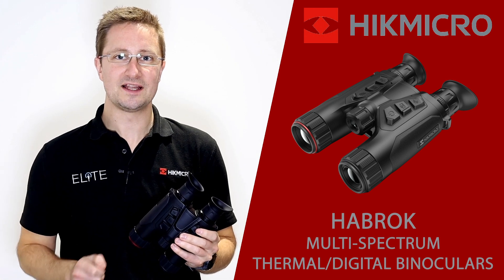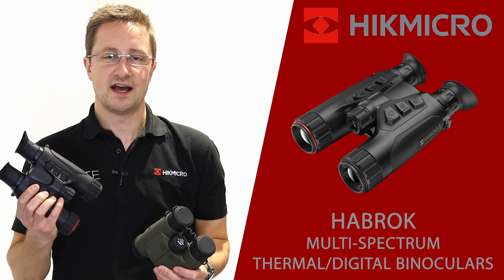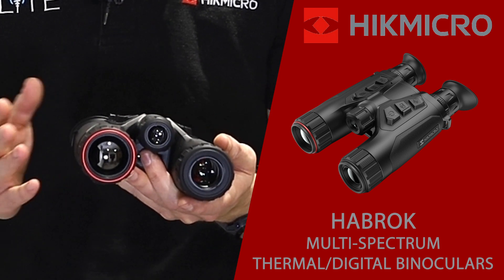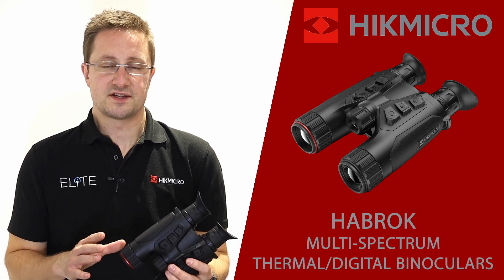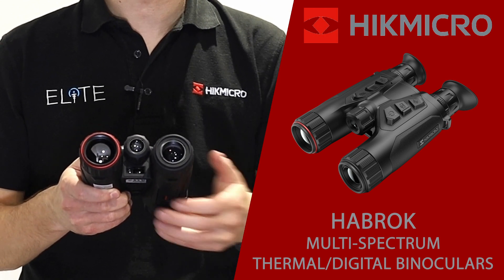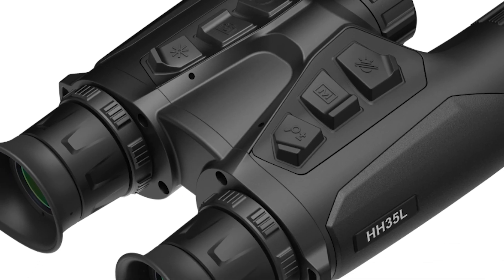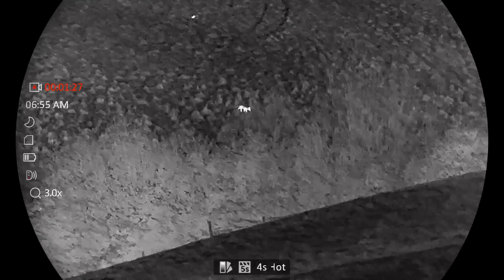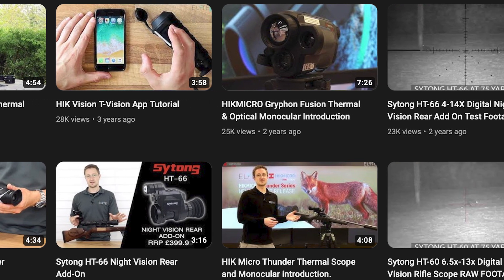Introduction to the HIKMICRO Habrok multi-spectrum binocular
HIKMICRO Habrok: one do-it-all, cutting-edge device with the easy form, size & weight of conventional binoculars.

The Habrok multi-spectrum binoculars see more than other optics, thanks to the multiple channels and features:

1. Sub 20 mK NETD thermal channel: The unparalleled technology for locating wildlife - in any light, in shadows, in foliage and despite camouflage.

2. 2560 × 1440 high resolution digital optical channel reveals colour, contrast and detail – with amazing low light performance right down to starlight levels.

3. Built-in infrared illuminator enables full hd night mode.

4. On-board 1000m laser range finder.

A ground-breaking device from thermal imaging leaders HIKMICRO, which is set to light-up outdoor sport, wildlife, bird-watching, ecology and security sectors – particularly given the spectacular price, of under £2800 for the 640px HQ model and under £2200 for the 384px HH model.